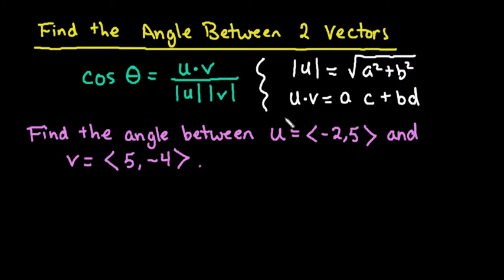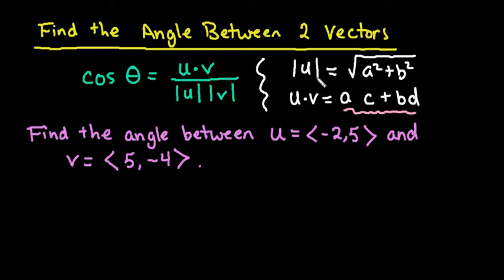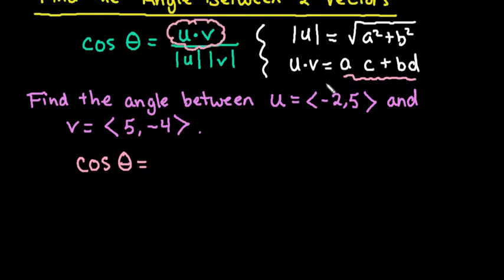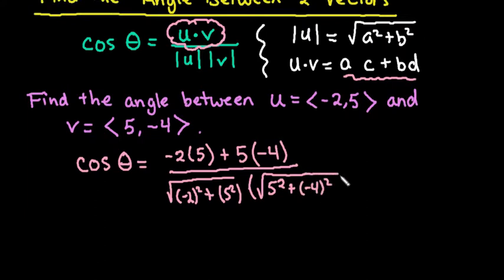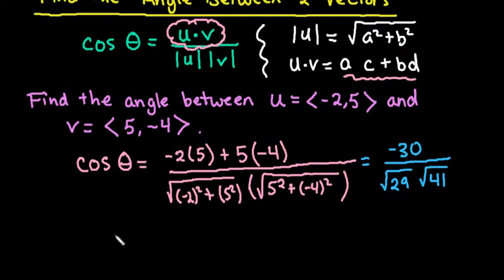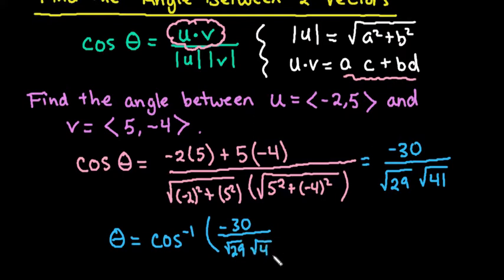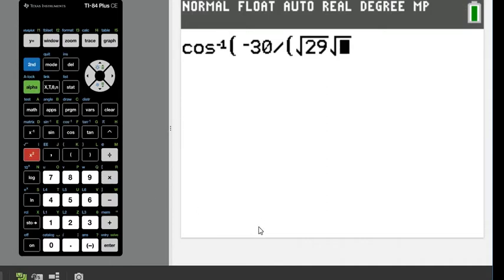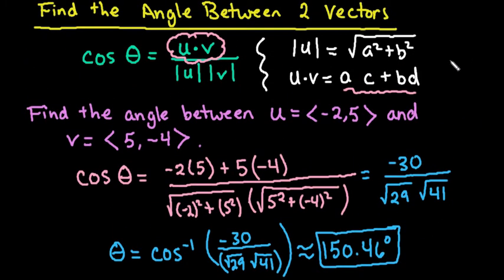How to Find the Angle Between Two Vectors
In this video, I show you how to find the angle between two vectors.